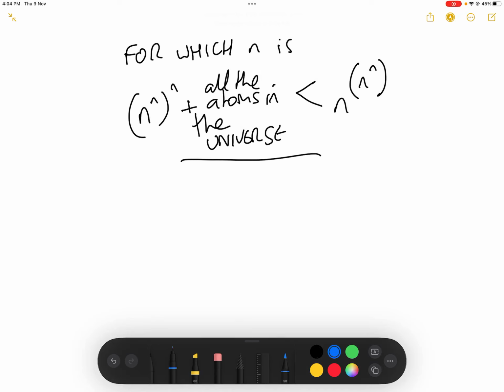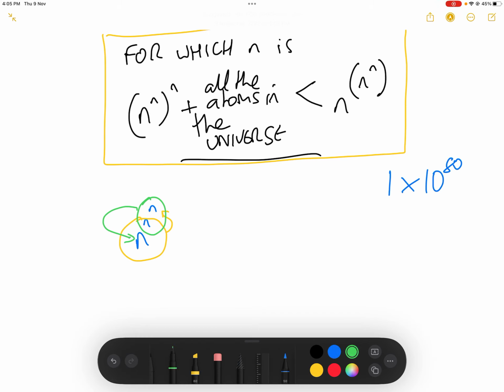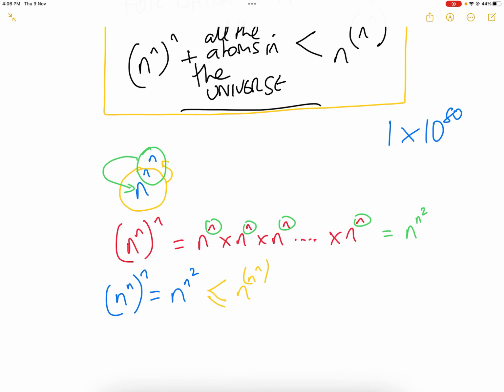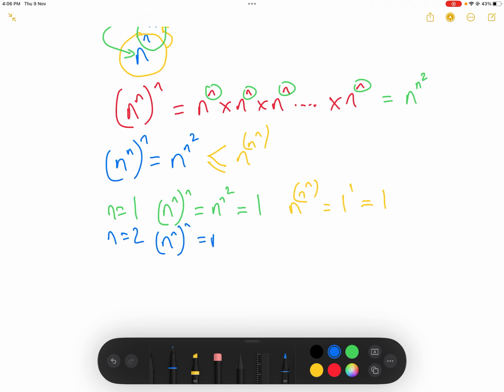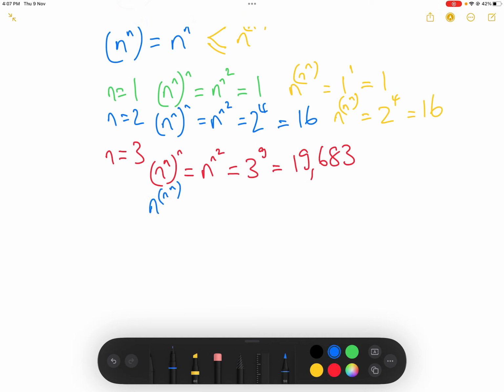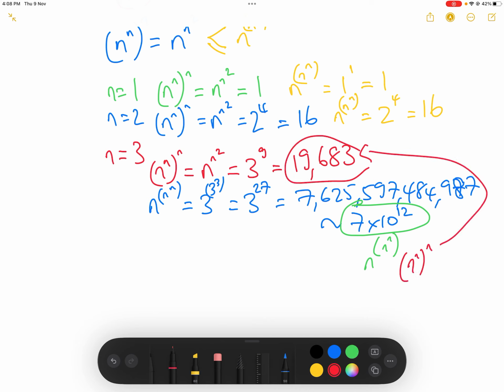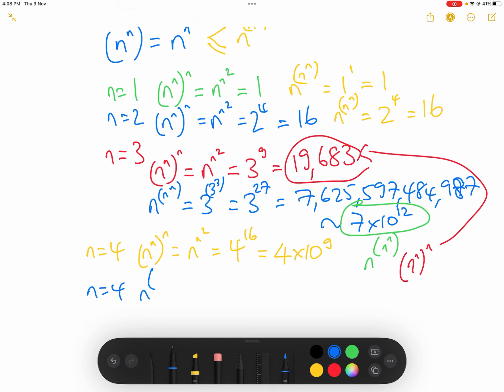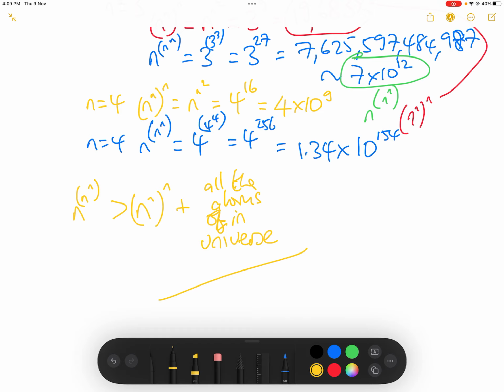Which is bigger? (n^n)^n or n^(n^n)?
There is a huge difference in the value of n^n^n depending on the position of the brackets  - ie (n^n)^n versus n^(n^n) - as we show in this fun video.

"Correction:" 03.25 The commentator incorrectly says 'thousand' instead of 'billion'